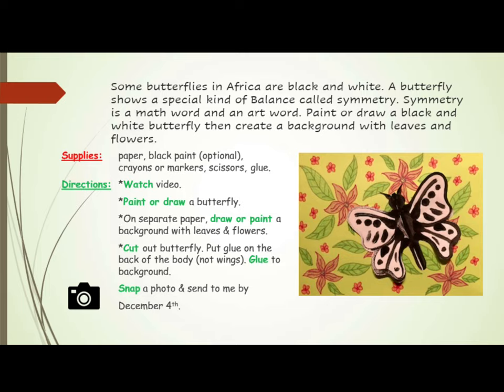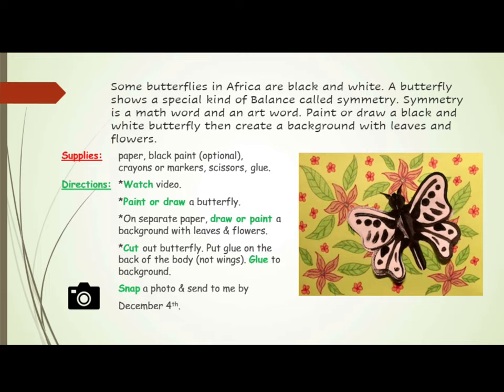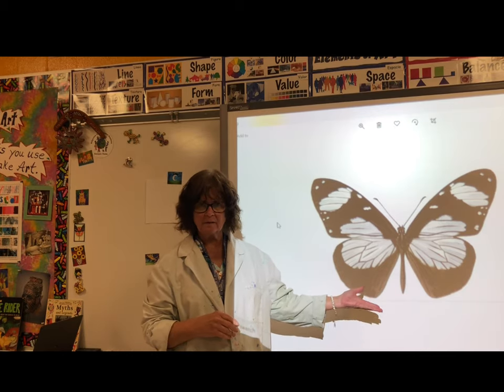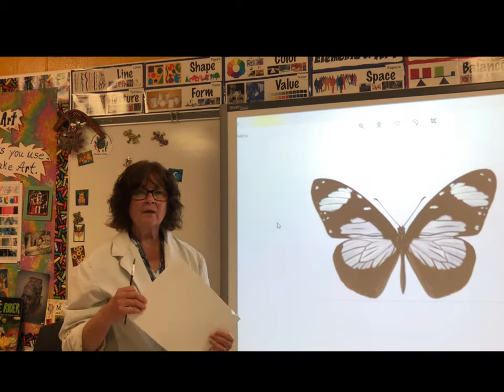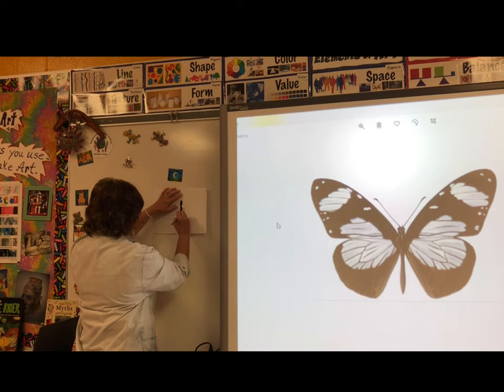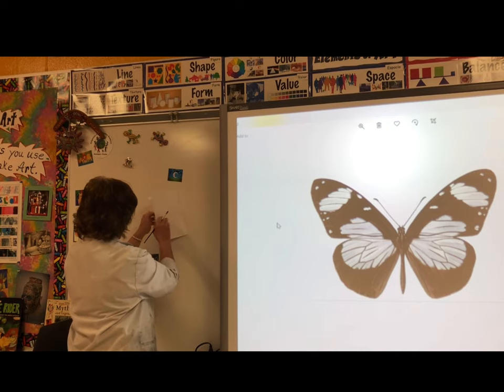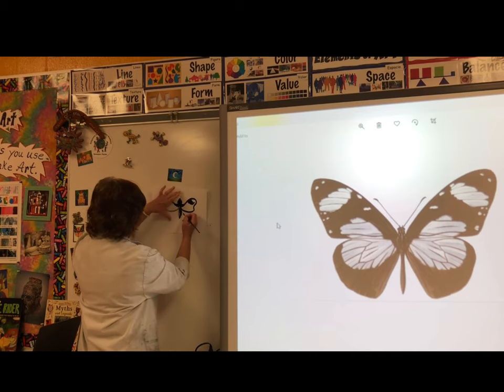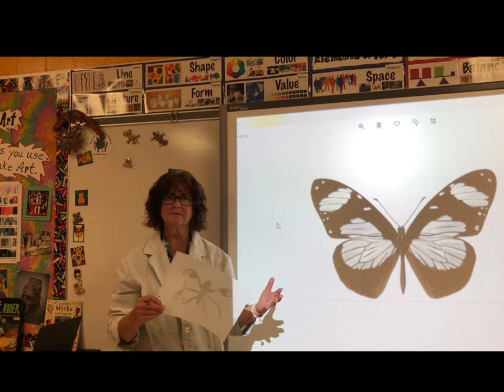RGSA 1st Grade Art: African Butterflies